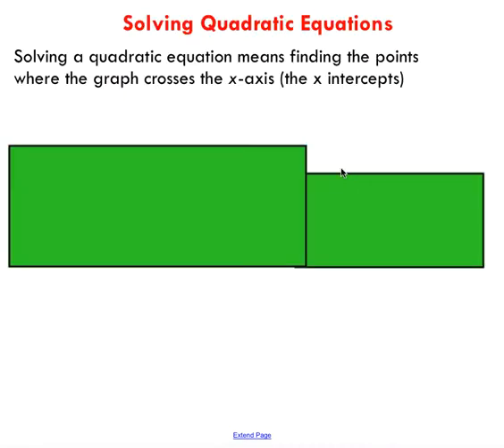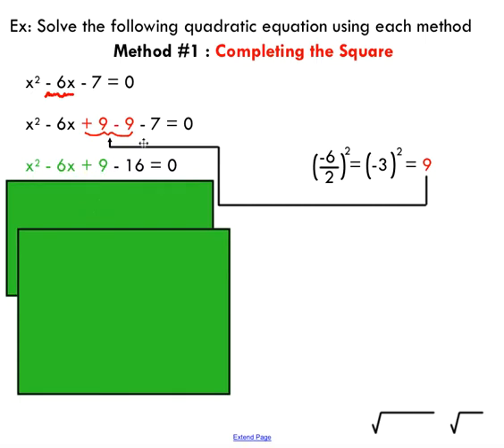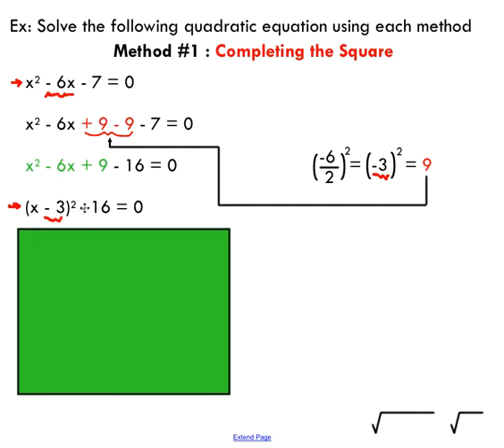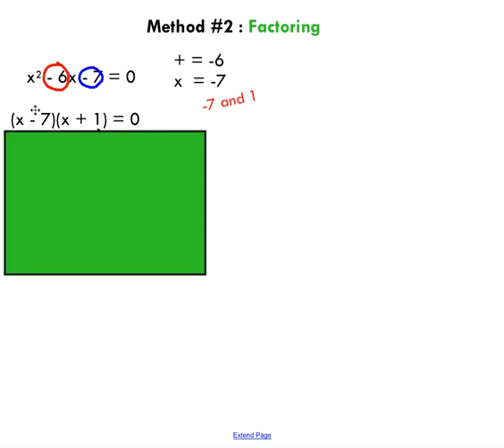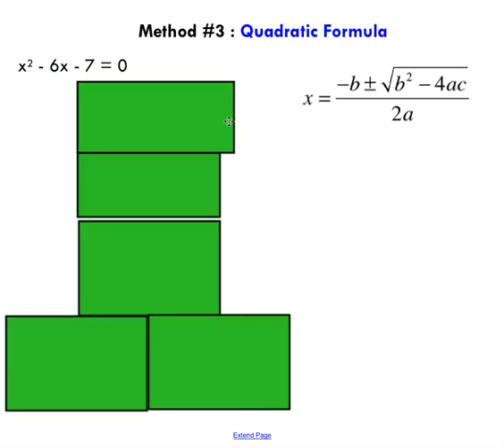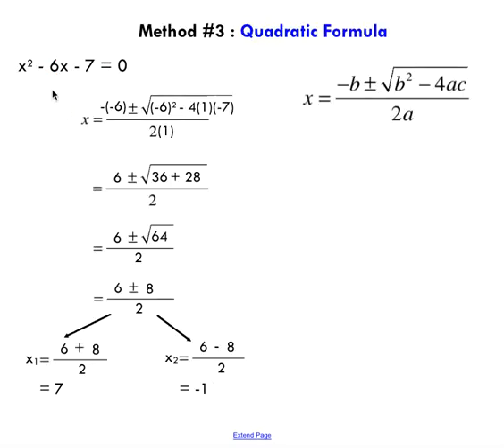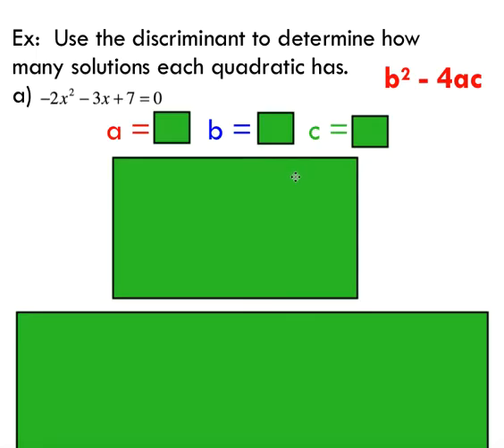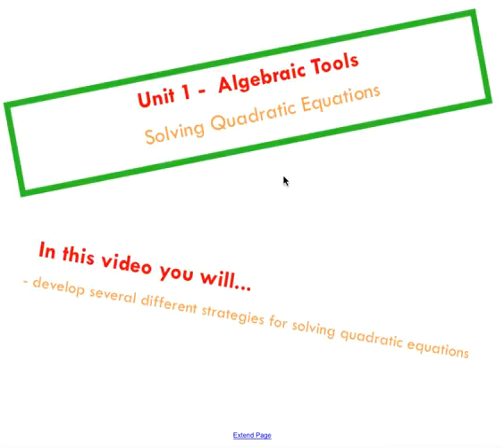Solving Quadratic Equations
This video reviews the different methods used to solve a quadratic equation to determine its x-intercepts.  It also briefly touches on the discriminant and how it can be used to determine the number of x-intercepts a quadratic has.